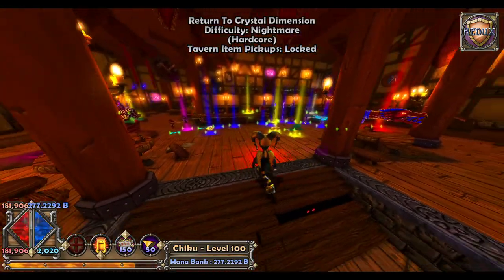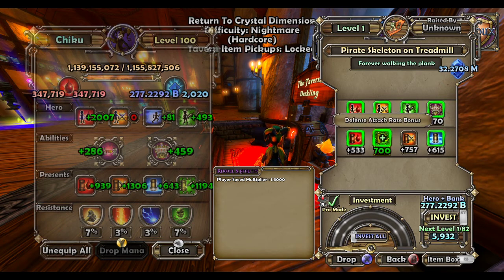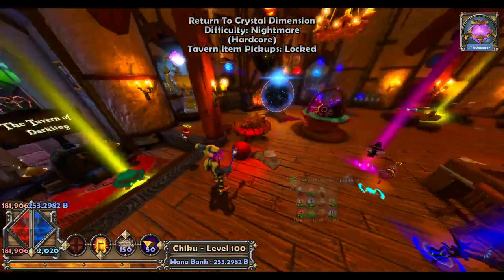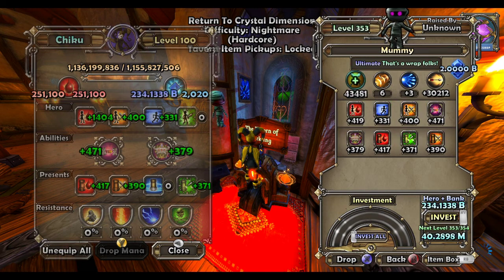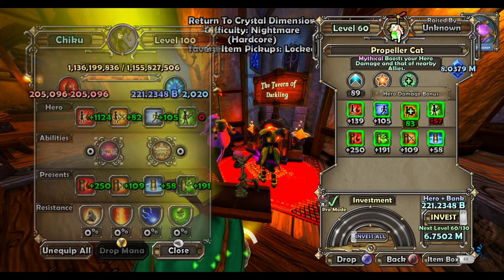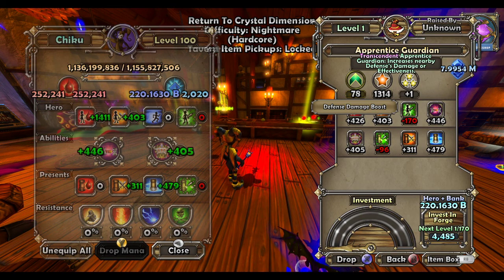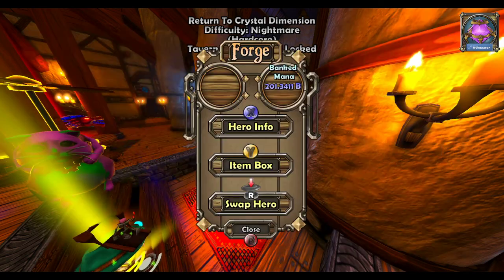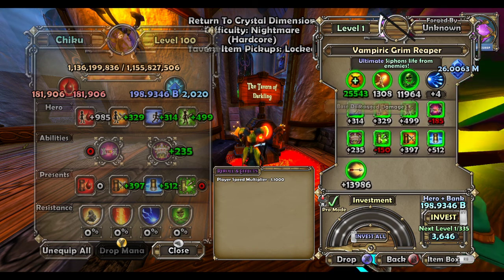Upgrading Gear/Pets/Weapons in DD1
IamChiku Explains how you would generally upgrade items in DD1